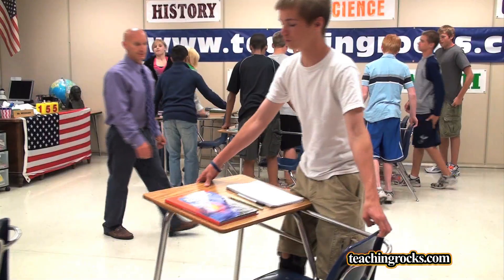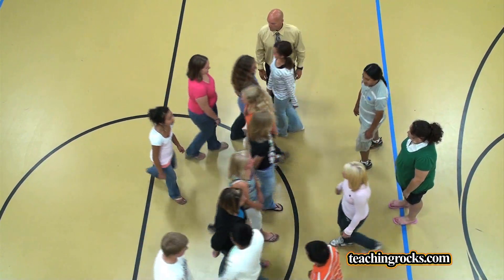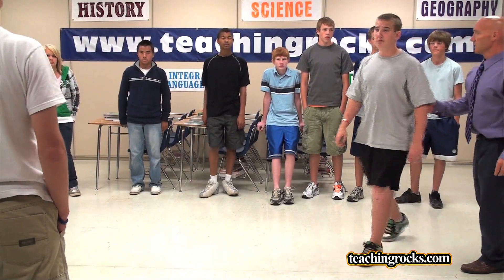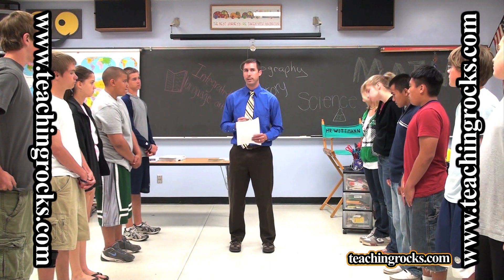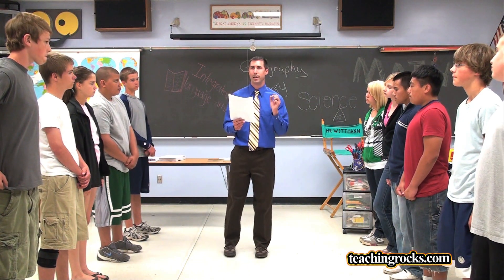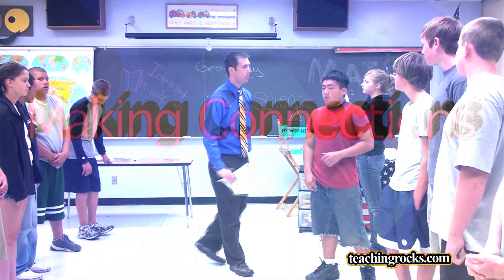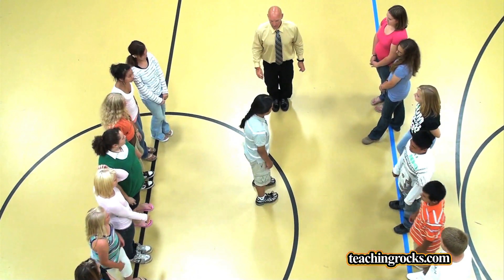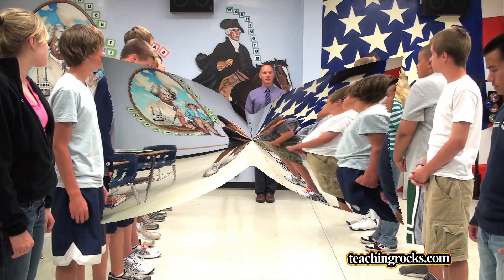Active Learning: Across the Room #2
Across the Room is amazingly simple, educational, and exciting.

Hello friends, my name is Troy Wittmann, and I want to help teachers engage their students in the learning process. In addition, I want to help adults speak with purpose and passion. My secret is simple. People need to start talking again and I have many nontraditional methods for getting them up, moving, and communicating. After nearly three decades of teaching, I have discovered one absolute truth: people want to be active participants in the learning process. Fortunately, the days of "chalk and talk" or the teacher/manager being the lone "sage on the stage" are becoming less prevalent. Today individuals want and deserve more. An old Native American expression captures this sentiment perfectly: "Tell me and I will forget. Show me and I may not remember. Involve me and I will understand."

The Active Learning Strategies demonstrated in these HD videos can be used from elementary through high school and definitely for our adult learners. All you need to do is adjust the questions and statements to meet your goals and objectives.

Please allow me to come to your school, business, governmental agency, or faith group to help everyone in the room to engage in authentic and honoring communication.

Troy Wittmann